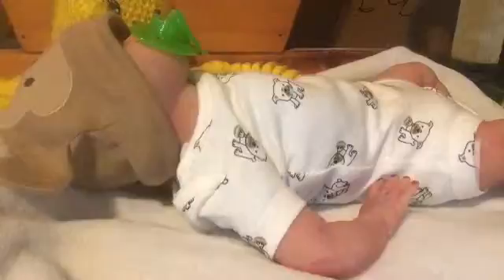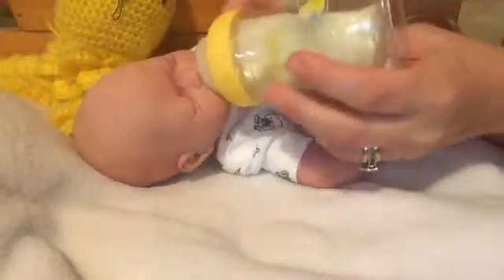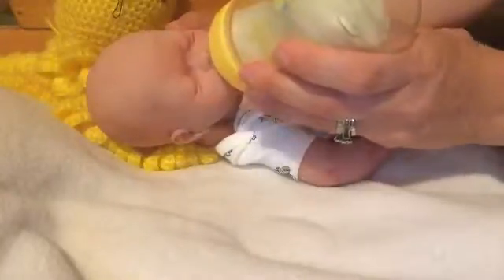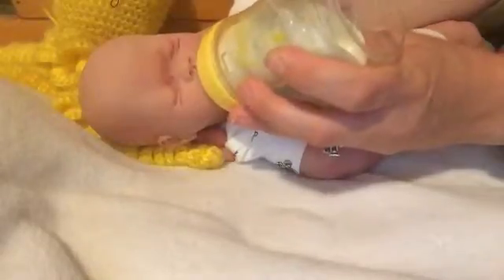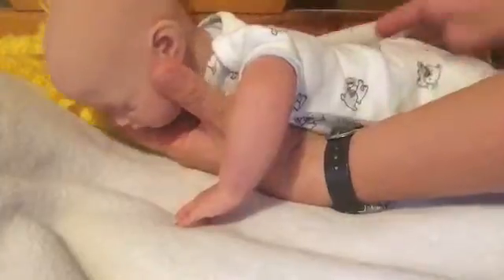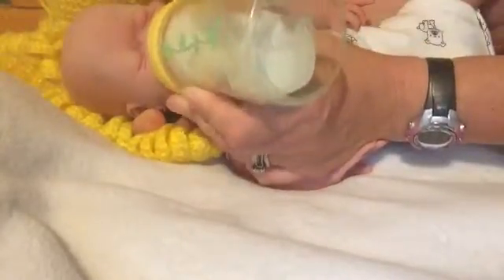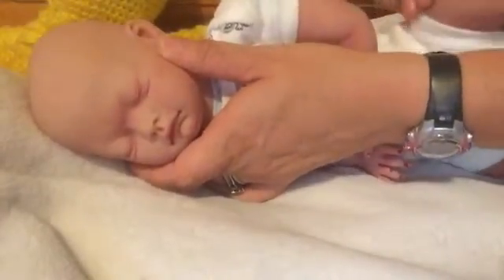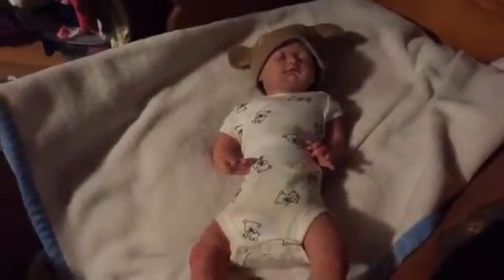Feeding Davidson and rambling